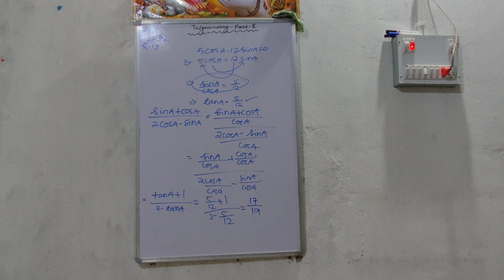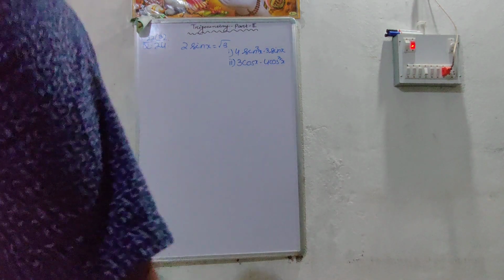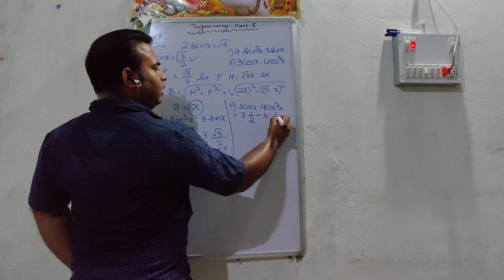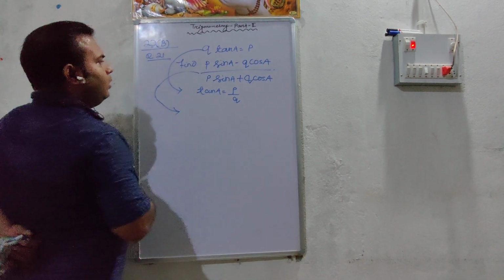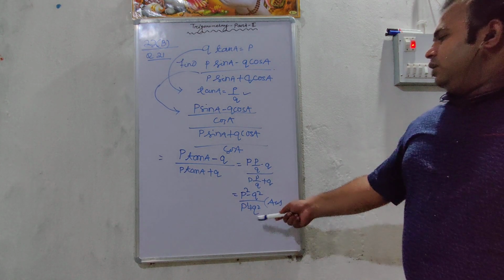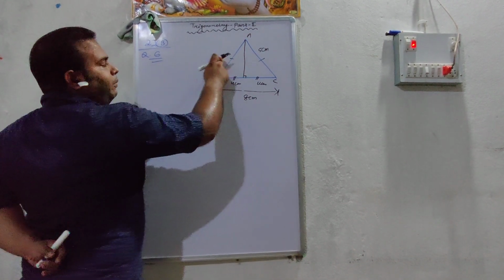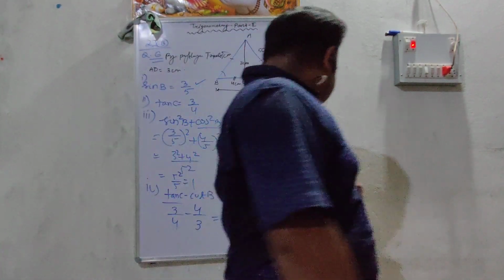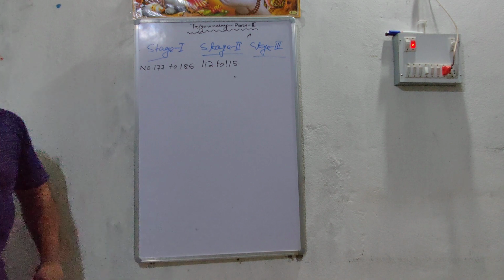Trigonometry-III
complete video on 22(b)